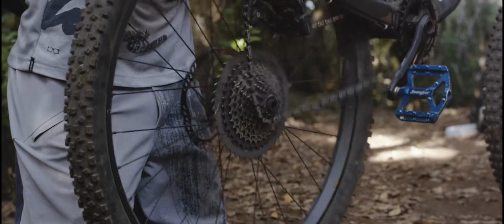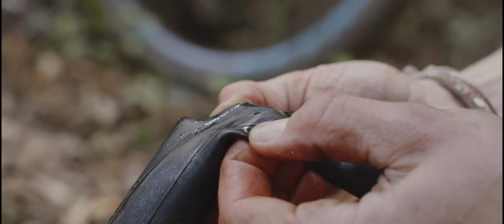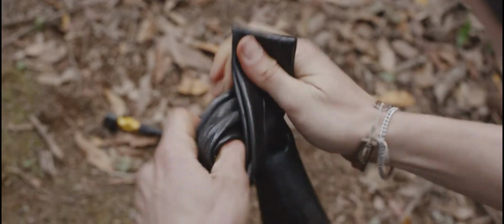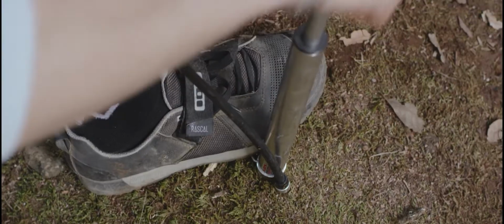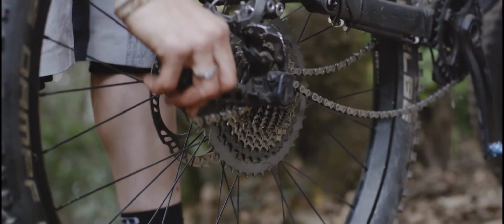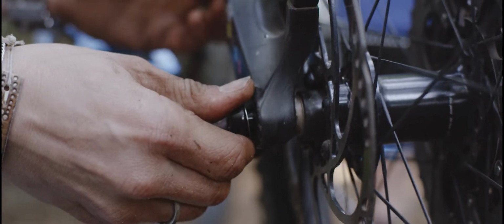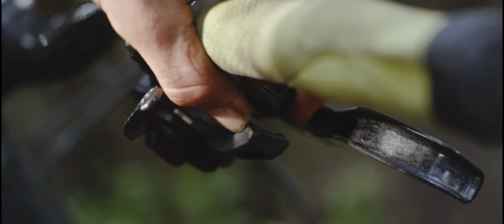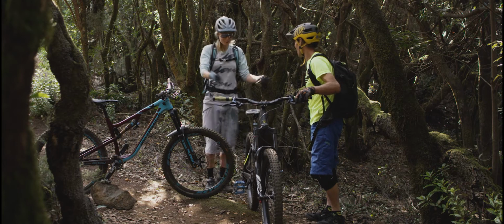TUBELESS - LESS TUBES Leatherman Bike Survival Workshop by Julia Hofmann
Since I was 8 years old, I work on mechanical items. In the past I disassembled toys, see how they work and reassembled them again.
Today my focus is on cars, motorcycles and especially bikes, I care for, repair or simply lubricate them.

For more than a year I work together with Leatherman on "how to fix“ workshops at camps and events.
There are small and simple tricks to repair a flat tube, a slit tire wall, or a ripped shift cable, to continue the bike tour.

Then the idea came up, to create “how to fix” videos.
Together with VG Mediastudio we produced four “ Leatherman Bike Survival Workshop by Julia Hofmann” videos in German and DEnglish with the help of Leatherman and Rocky Mountain Germany!

Maybe I can surprise one or the other of you with some tricks.

In this workshop video I will show you how to fix two flat tiers with just one tube.
Especially helpful when you are on a Bike tour.

Co-starring
Bernd Mühlbauer